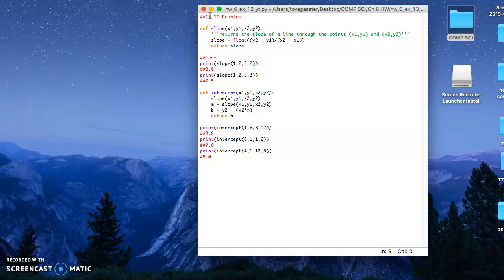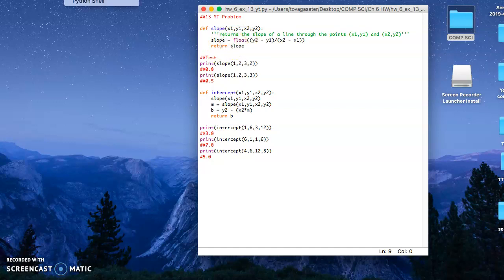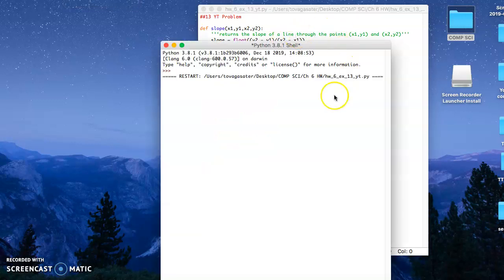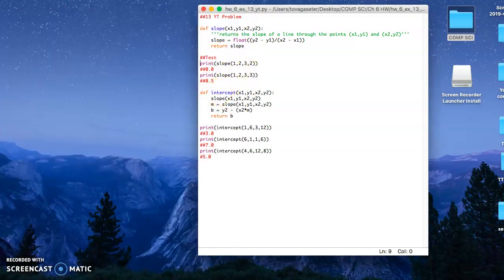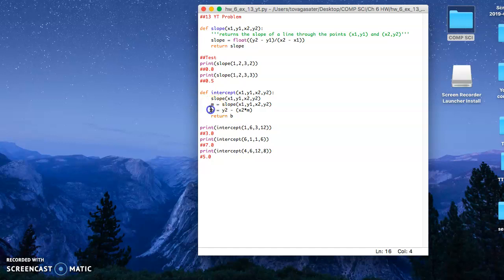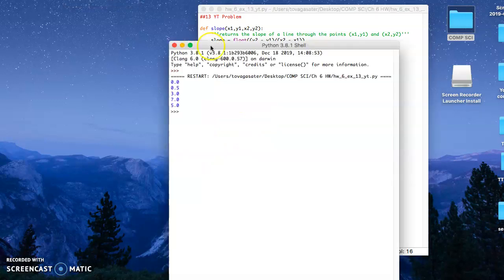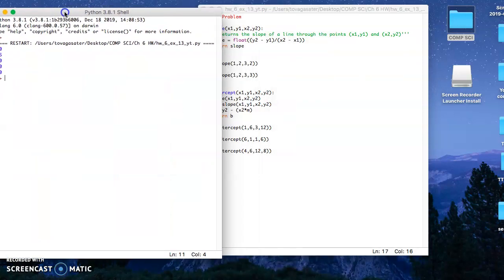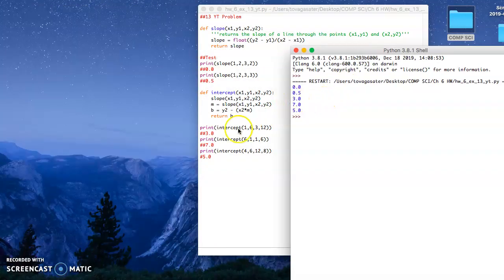Chapter 6 Q13 Tova Gaster